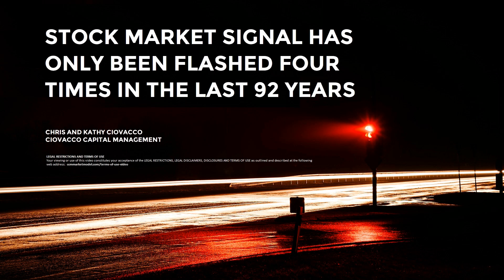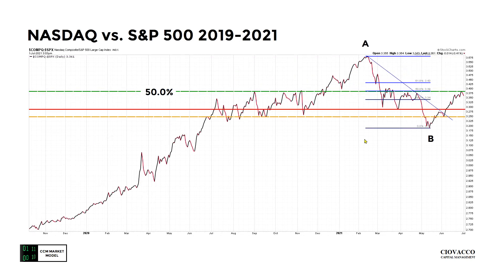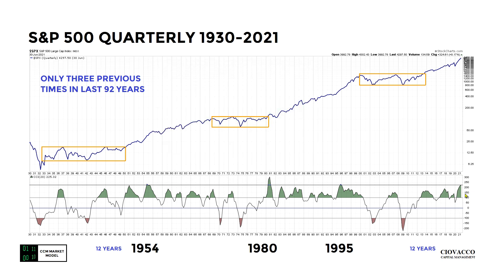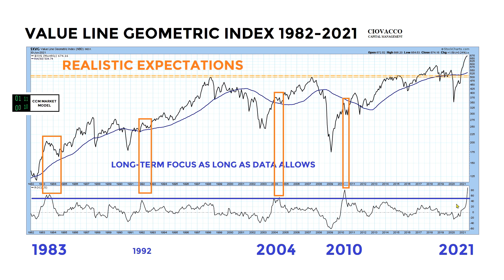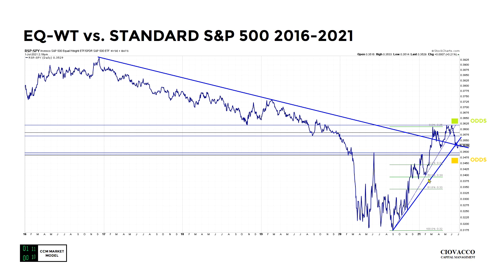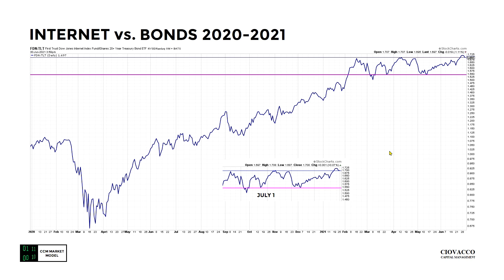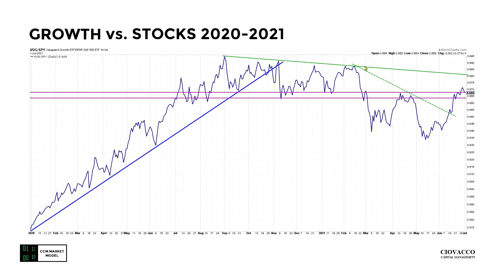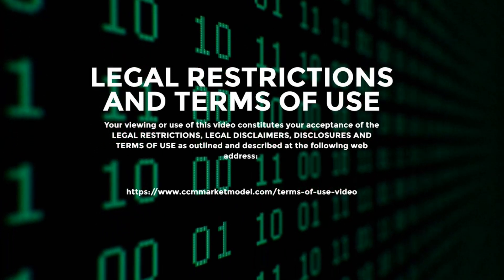Stock Market Signal Flashed 4 Times In Last 92 Years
An extremely rare stock market signal was flashed on June 30, 2021; what could it mean for stocks?